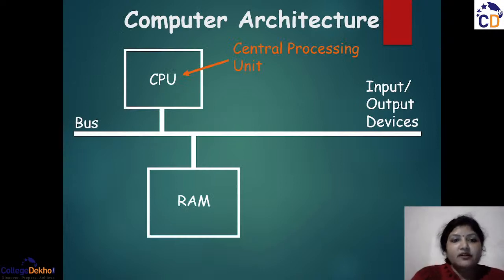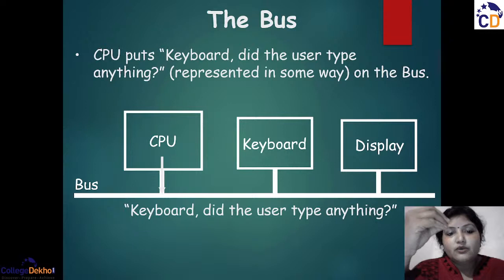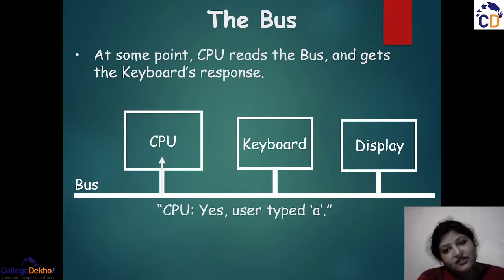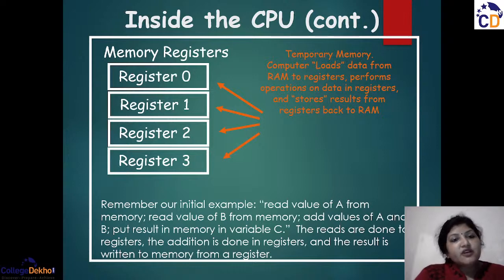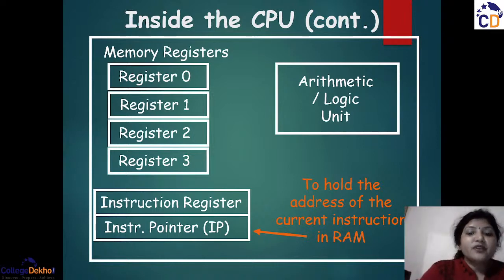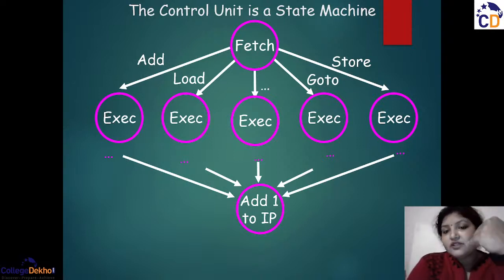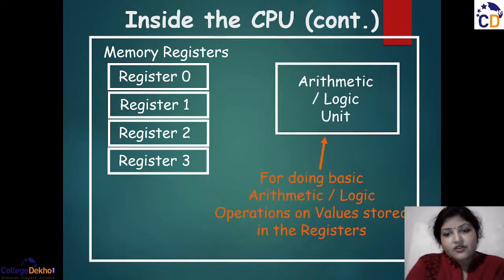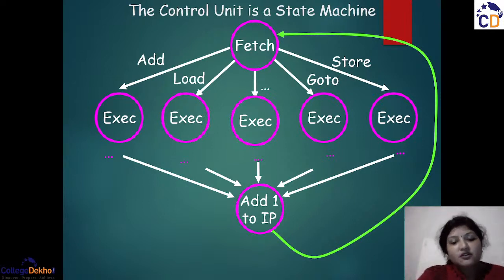Registers Computer Applications | Sheetal Ma'am | College Dekho